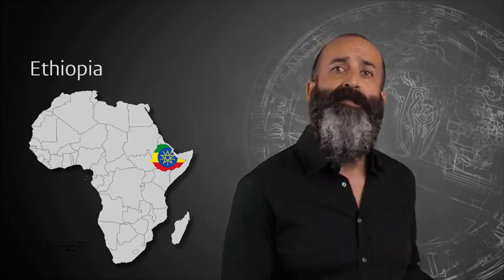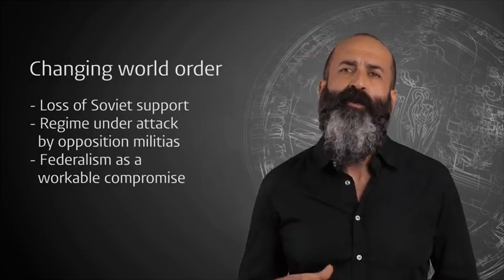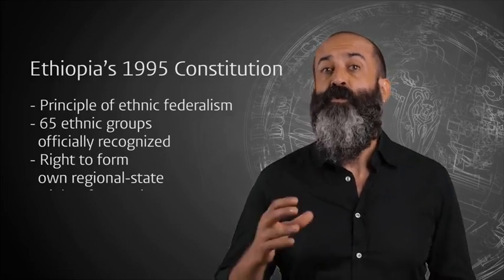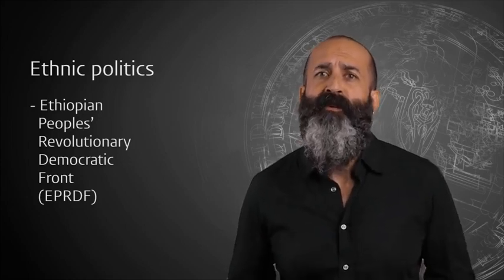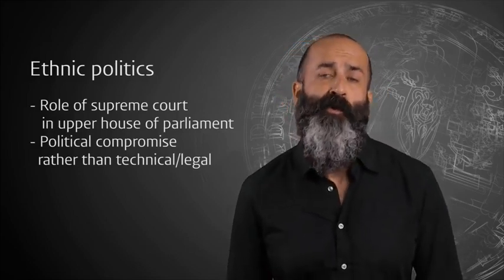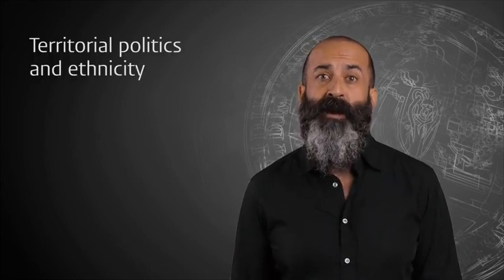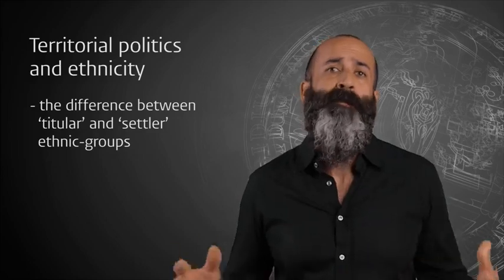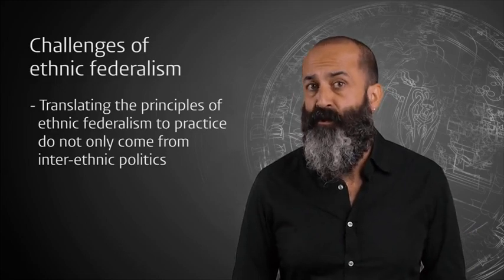Module 4.2 Dr. Jan Erk: Federalism in Ethiopia